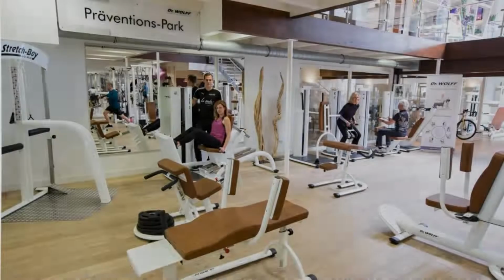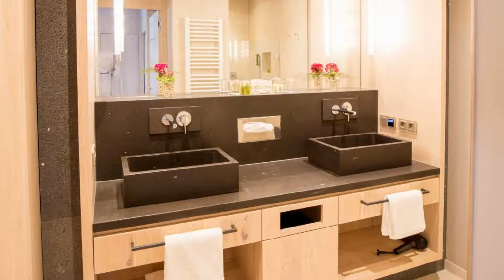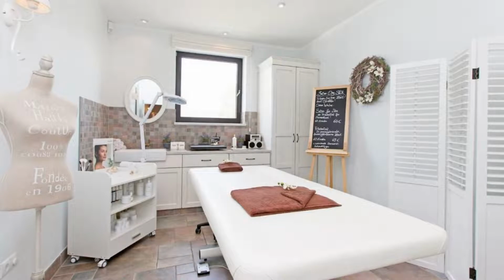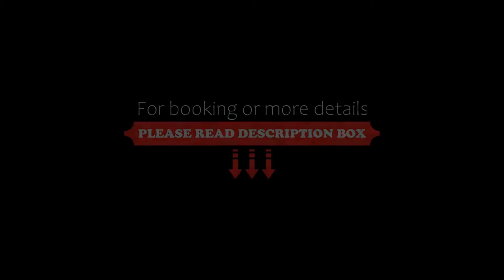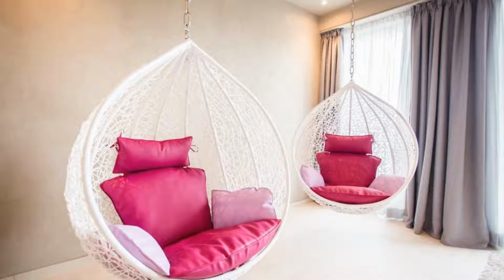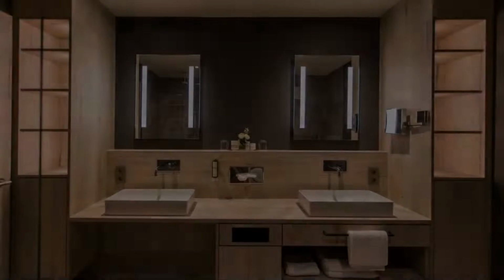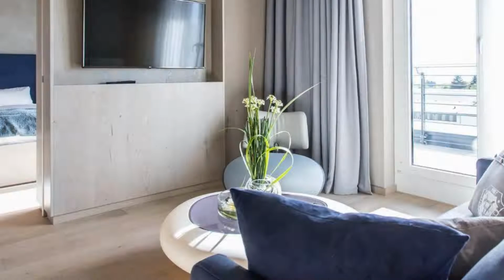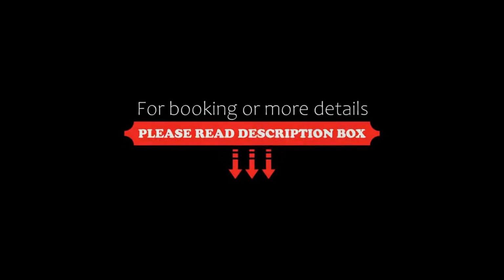monte mare SAUNA-SPA-SPORTS-HOTEL, Andernach, Germany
About Property:
You're eligible for a Genius discount at monte mare SAUNA-SPA-SPORTS-HOTEL! To save at this property, all you have to do is sign in.
Featuring spa and wellness facilities, monte mare Hotel is set in Andernach. With a terrace, the property also features on-site dining. The accommodation offers free WiFi.
At the hotel, the rooms have a desk and a flat-screen TV. The private bathroom is fitted with a hair dryer. The units feature a wardrobe.
Continental an...
Property Type: Hotel
Address: Klingelswiese 1, 56626 Andernach, Germany
Searching For
1. monte mare SAUNA-SPA-SPORTS-HOTEL - Andernach - Germany
2. monte mare SAUNA-SPA-SPORTS-HOTEL - Andernach - Germany Address
3. monte mare SAUNA-SPA-SPORTS-HOTEL - Andernach - Germany Rooms
4. monte mare SAUNA-SPA-SPORTS-HOTEL - Andernach - Germany Amenities
5. monte mare SAUNA-SPA-SPORTS-HOTEL - Andernach - Germany Offers and Deals
Audio Credit:
Track Title: Reasons To Hope
Artist: Reed Mathis